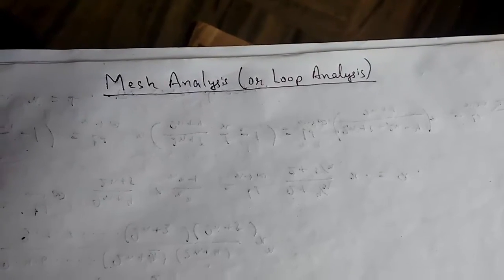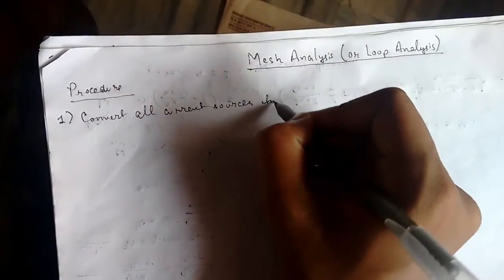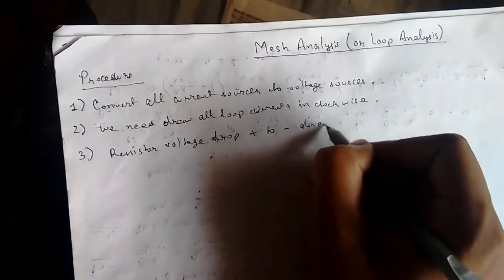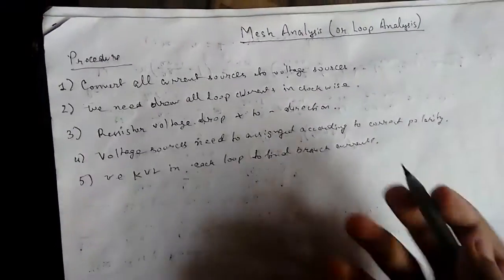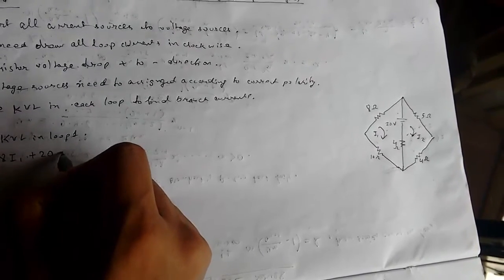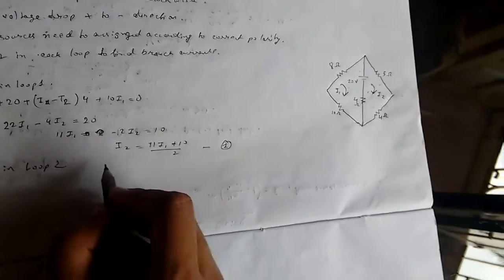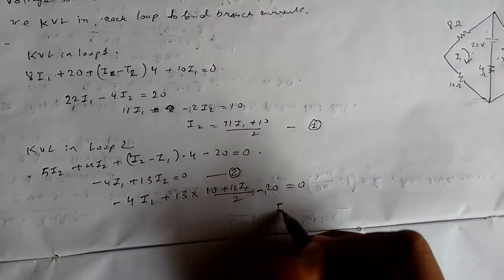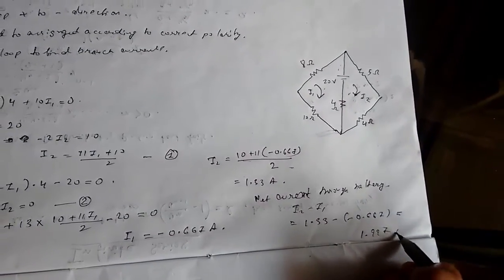Mesh Analysis (or Loop Analysis)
In this video lecture we will learn about mesh analysis its procedure and see how it works with the help of example.